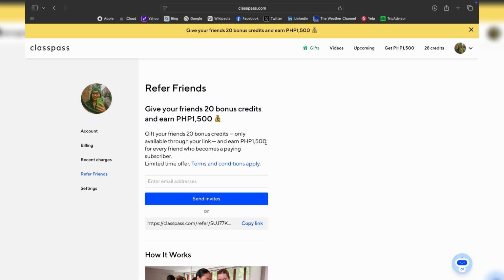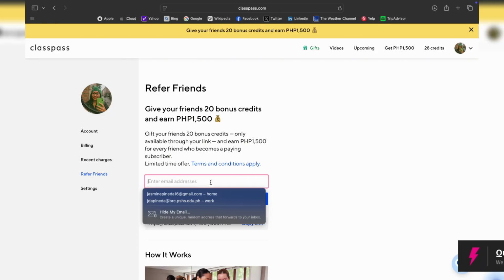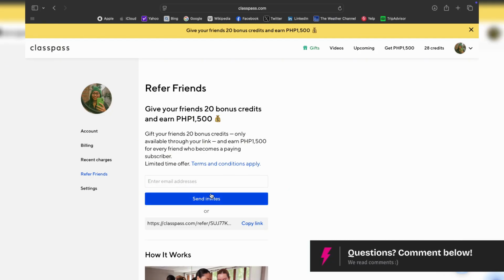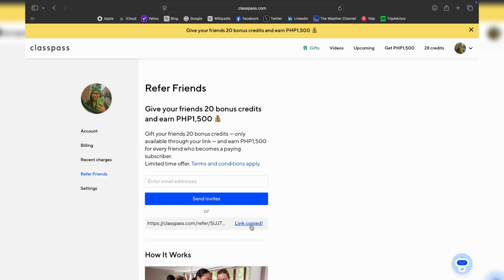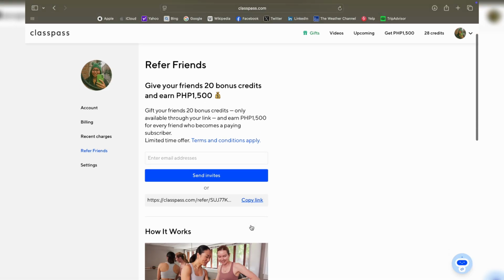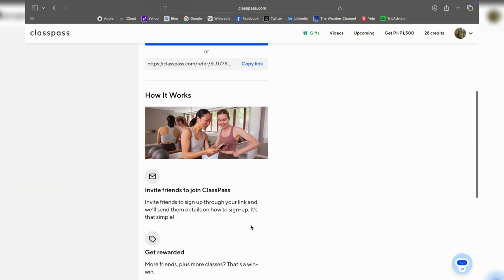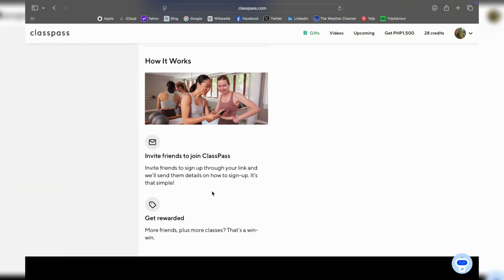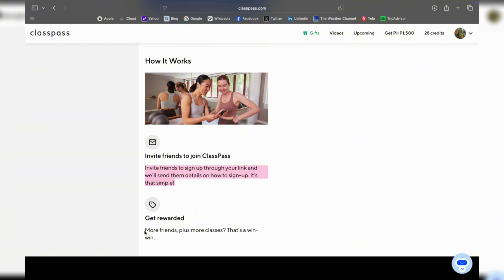How to REFER a FRIEND on ClassPass (Step by Step)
See how to send a ClassPass referral to friends so you can both enjoy rewards. Please consider liking the video and letting us know if you have any comments, ideas or questions, we really appreciate any feedback! We have plenty of other tutorials on our channel so come and see if we can help you with anything else :)